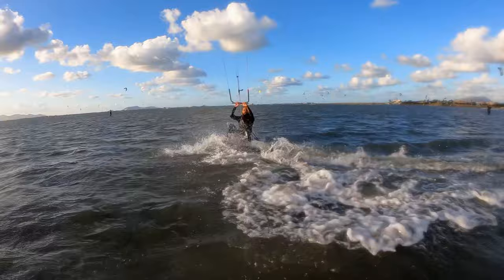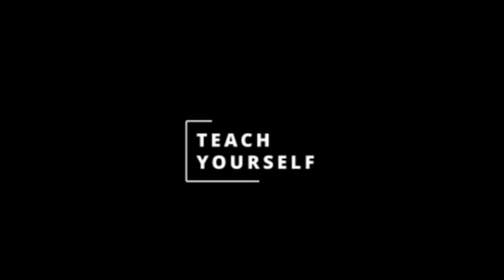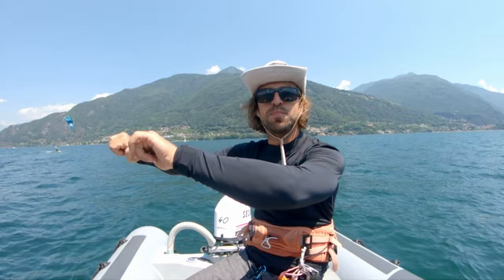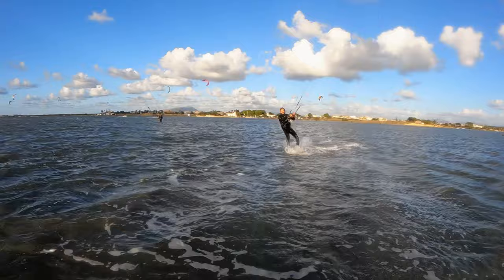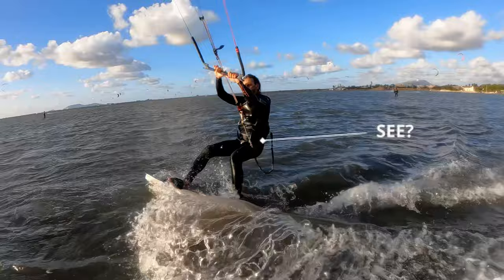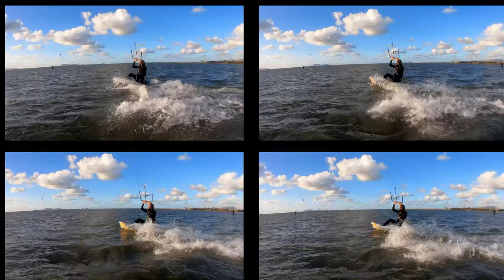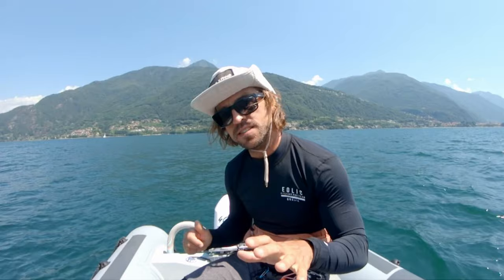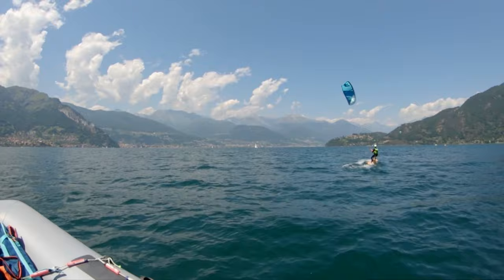Kitesurfing transition in 3 steps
Kite Camp in Brazil 2024 November with me click for the details

Epic online kiteboarding lesson to nail the kitesurfing transition.  Keep your hair dry! Explained how to do it and what are the key principles. It takes 3 steps, and all these steps you are already able to do if you can ride upwind. Use this for teaching others! I did my best not to confuse you with too much detail, but rather to give you a practical, intuitive way through which you can teach yourself in less than 30 minutes.
Stay safe and enjoy the powerzone!

🪁5 loops Friday🪁
Short fun kiting email before the weekend hits. 5 topics, to keep you in the loop!

I ride the awesome Lieuwe board, they are not just beautiful, but slices through chop amazing! If you keen to have one, order through this link to get a board cover for free! Stay stylish!

Comment if you have to say something!
Share if you feel it is useful to others!

If you are new here, welcome to the Epic Gust channel. Everything here is about kitesurfing, tips, lessons, spot reviews, and a whole lot more that relates to kitesurfing and traveling! My name is Zolty and I do kite coaching for 7 years now. I love to do it, and my main goal is to help you to progress, stay safe, or to get you to come and shred with me somewhere around the world.
Keen to have a lesson with me, or you have a kite related question?

The gear I ride:
Ventum XCITE 7m-9m-11m